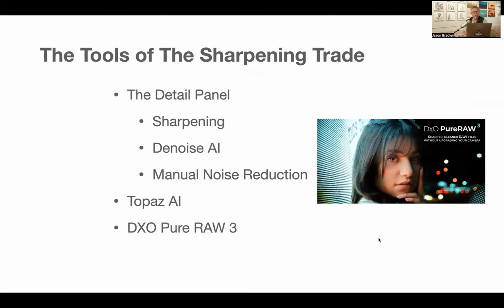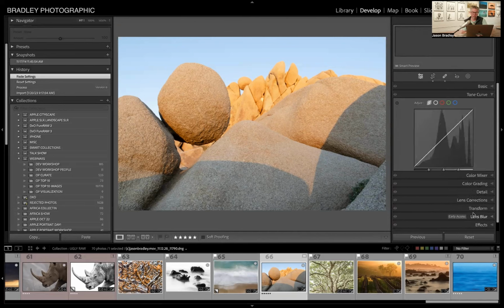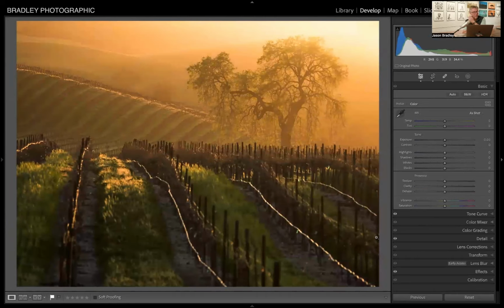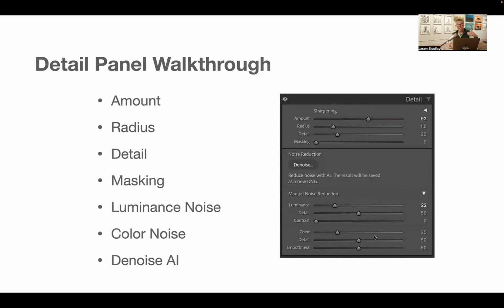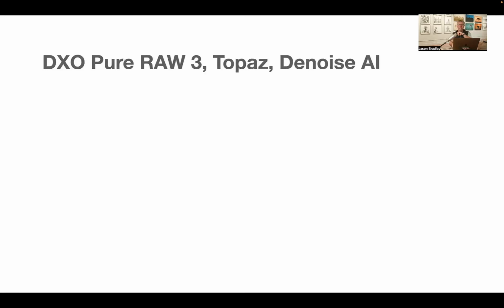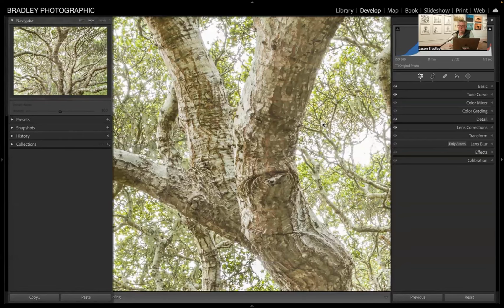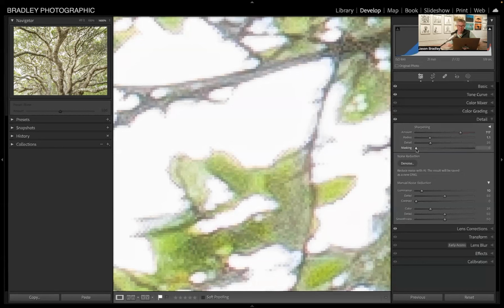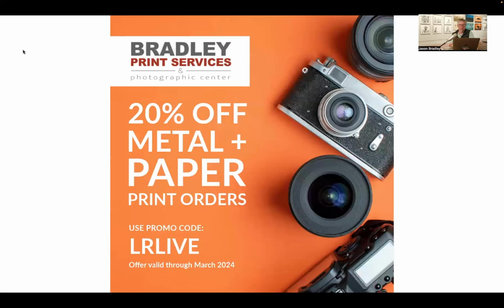Lightroom Live: The Ins and Outs of Sharpening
Join Jason Bradley for a webinar on "The Ins and Outs of Sharpening" in Lightroom. We'll delve into the Detail panel, covering everything from input and output sharpening, to Adobe Denoise AI (Spoiler: It’s incredible), and even third-party tools like Topaz and DXO Pure Raw. Whether you're a beginner looking to enhance your photos or a seasoned pro seeking advanced techniques, this webinar has something for everyone.